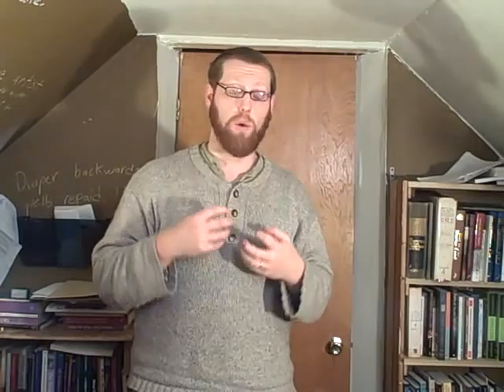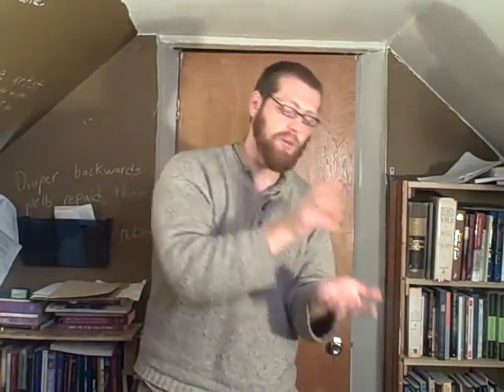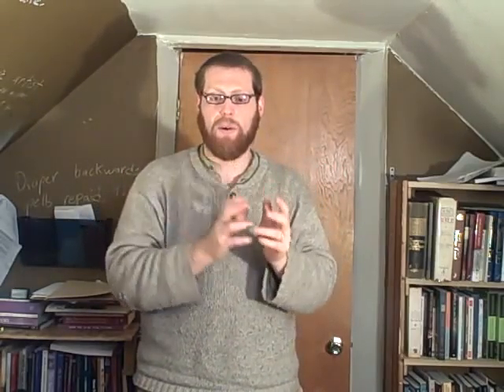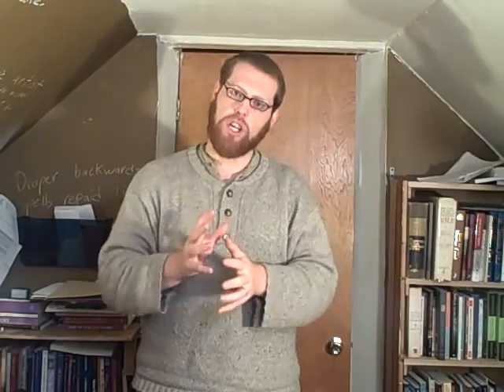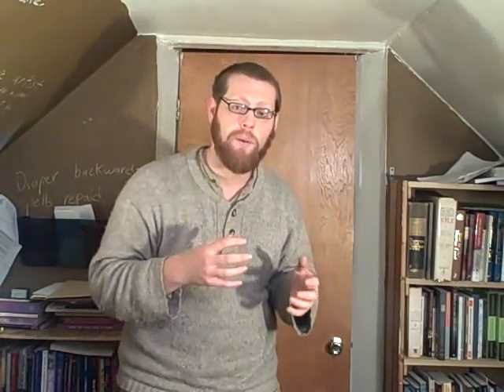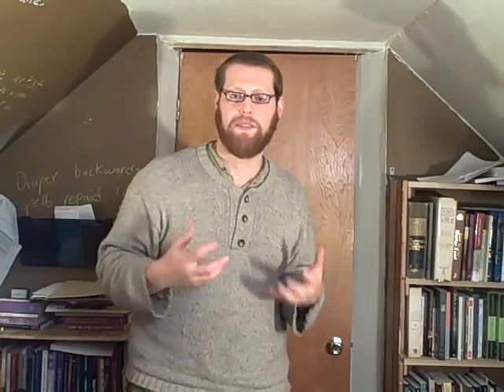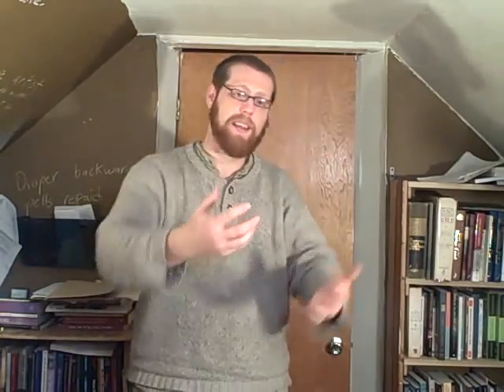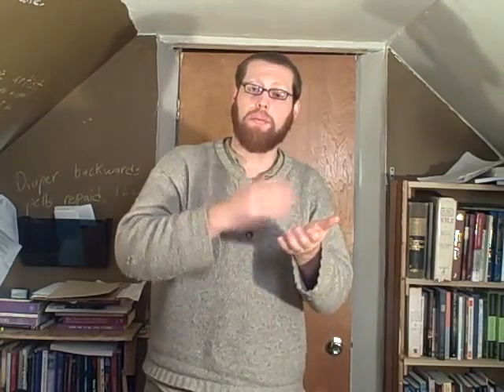Short Description of Theopoetics